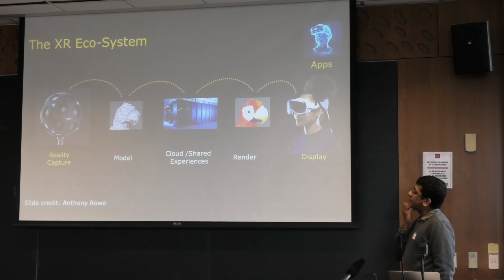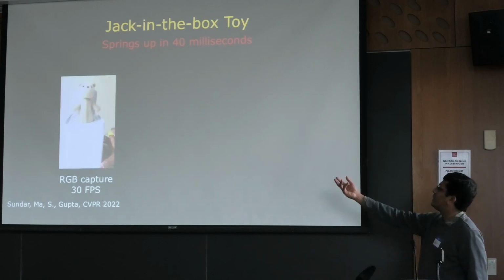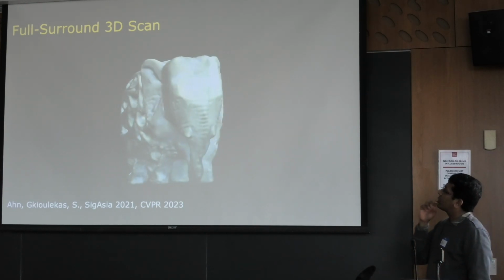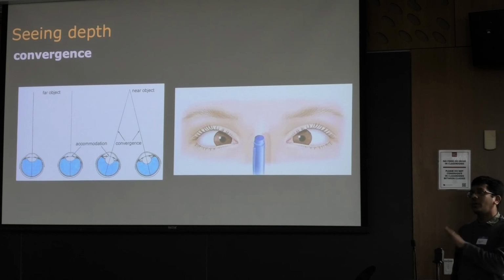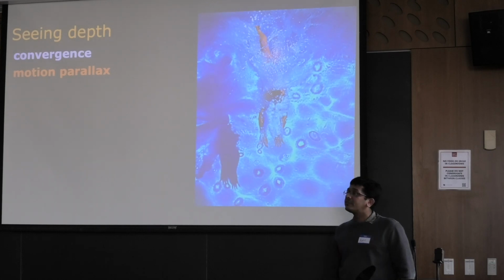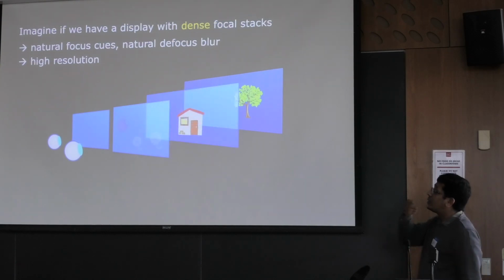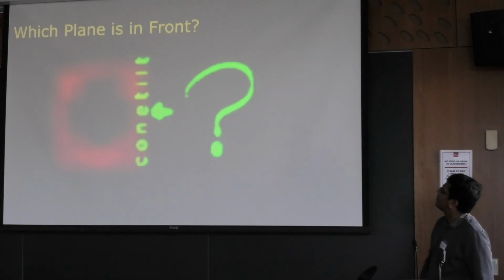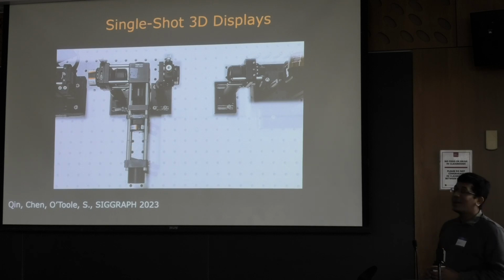XRTC Symposium 2023: Aswin Sankaranarayanan - Computational Optics for Reality Capture & 3D Displays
Aswin Sankaranarayanan - Computational Optics for Reality Capture & 3D Displays
Recording at the CMU XRTC Symposium 2023